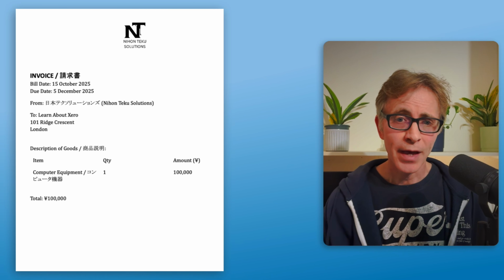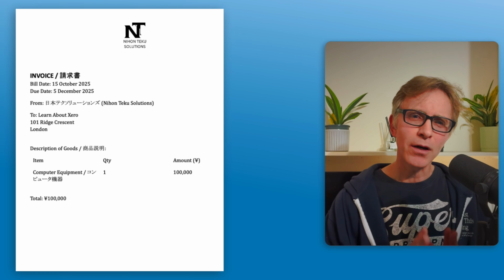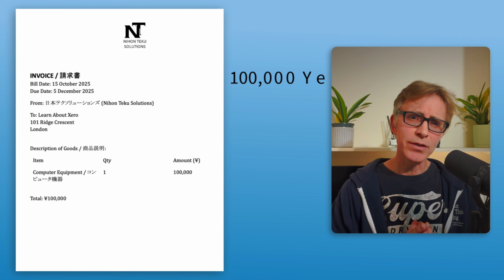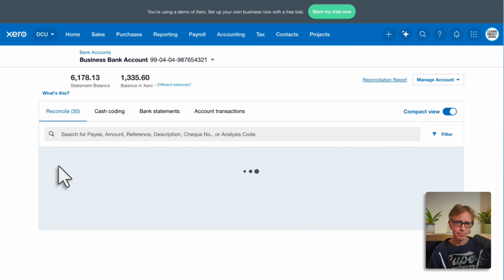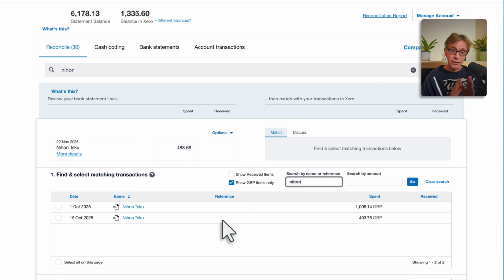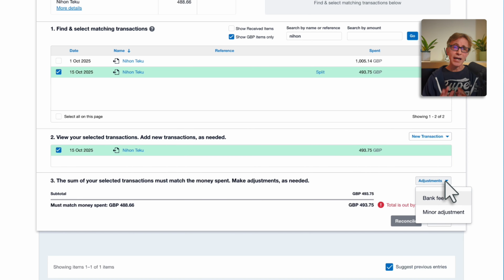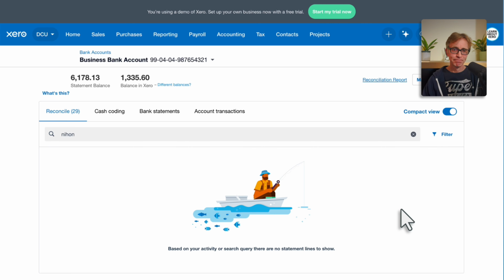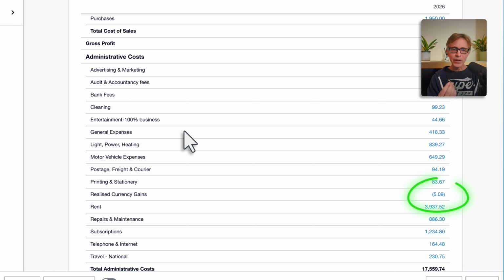How to Calculate REALISED FX Gain or Loss in Xero (Without Multicurrency) | Step-by-step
Learn how to calculate and record realised foreign exchange gains and losses in Xero without using Xero Multicurrency. This step-by-step guide shows Xero users, bookkeepers, and small business owners exactly how to handle FX gain/loss transactions, apply correct exchange rates, and keep your Xero accounts accurate when dealing with foreign currency payments.

We walk through a simple, clear method to work out the gain or loss on a foreign currency payment, and how to record that adjustment correctly inside Xero.

You’ll learn:
• How to calculate realised FX gain or loss using exchange rates
• What to do when your Xero plan doesn’t include multi currency
• How to adjust your transactions so your accounts are correct
• Which Xero accounts to use for FX gains or losses
• A reliable step-by-step process you can repeat every time

If your business receives or makes payments in another currency, this video will help you keep your Xero records accurate and ensure your financial statements reflect the correct FX impact.

Another one to check out 👉 How to Reconcile Foreign Currency Bills in Xero | Realised Gain or Loss Explained

🕔 Timestamps 🕔
00:00 Intro
00:30 When not to pay for Xero's multi currency feature
01:02 Enter a foreign currency bill in your base currency
01:27 Realised vs unrealised gains or losses
01:44 Calculate a realised gain or loss
02:37 Record the realised gain or loss in Xero
04:32 View the gain or loss in the Profit & Loss report
04:54 Unrealised gains or losses